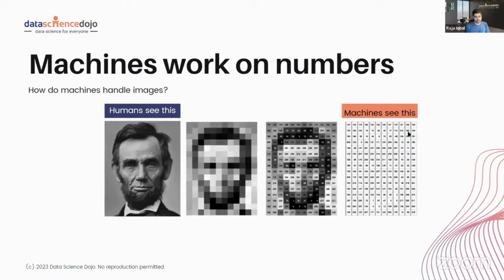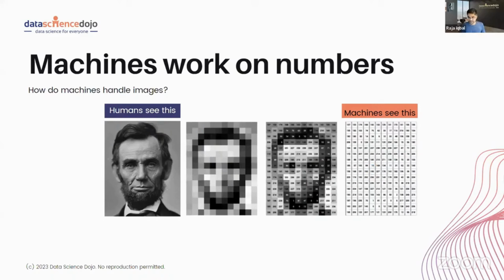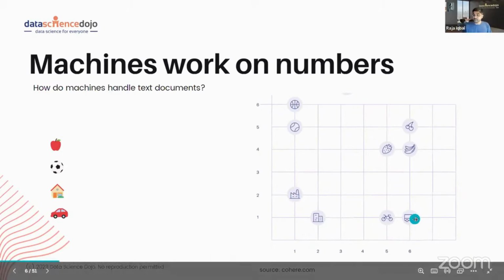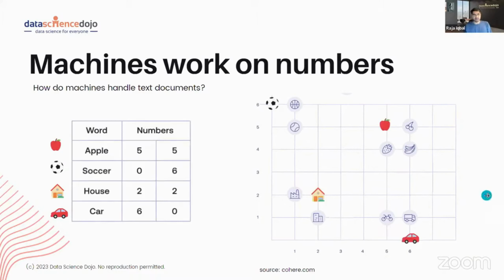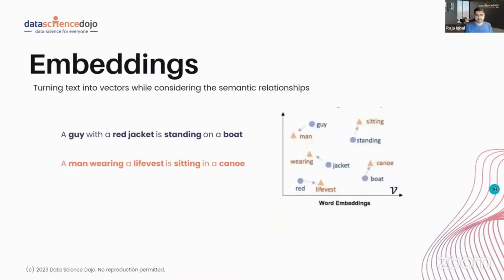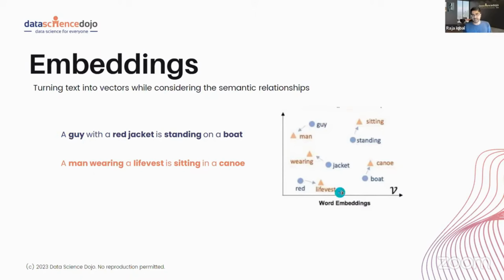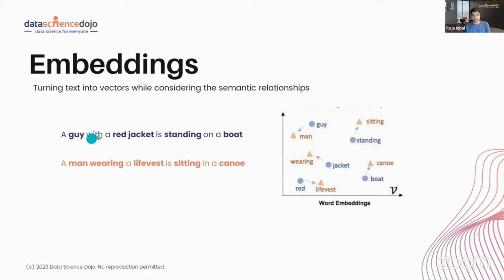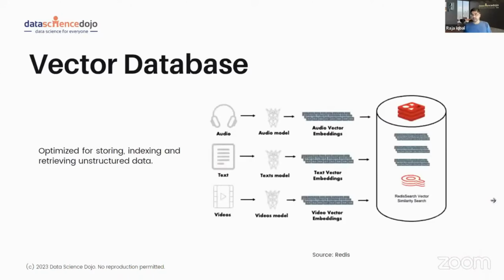How Machines Decipher Human Language? | Learn Embeddings in 5 Minutes!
In today's digital age, machines are increasingly interacting with us through language. But how do they understand the complexities of human communication? This video explores the concept of word embeddings, a fundamental technique that bridges the gap between human language and machine comprehension. In just five minutes, gain a clear understanding of this critical technology!